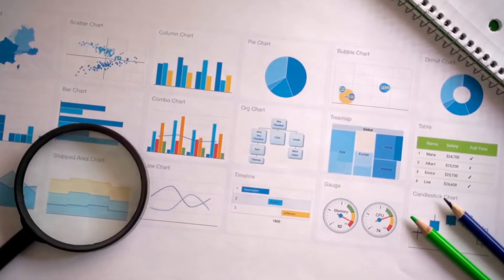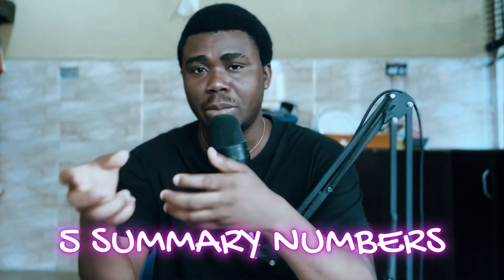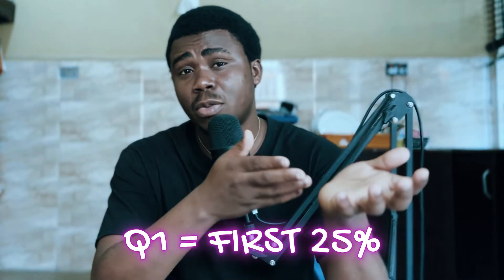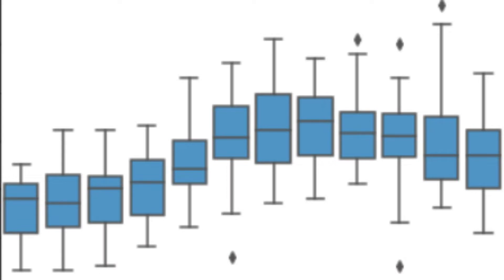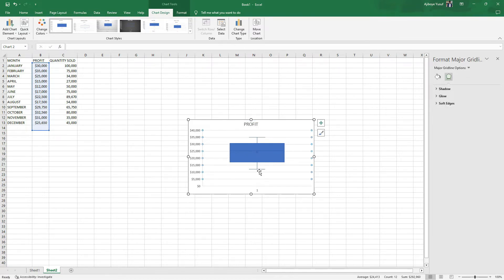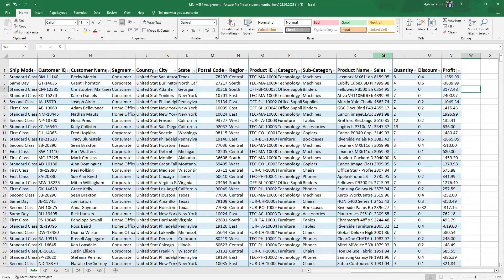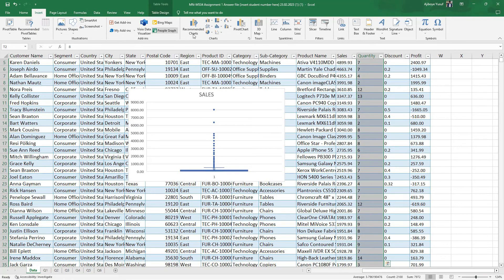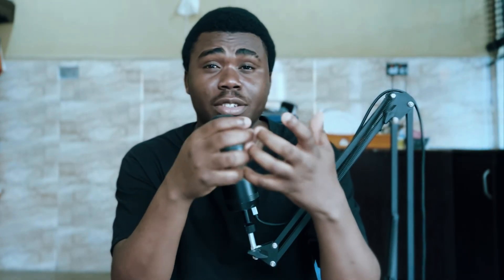DATA VISUALIZATION : BOX PLOT AND WHISKERS FOR DATA ANALYSIS | HOW DOES IT WORK?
Hello everyone and welcome to another video, the video for today is about the BOX PLOT AND WHISKERS. This data visualization tool can be used to visualize the quartiles of a data set.
It can also be used to determine if a distribution is normally distributed or not.

TIME STAMP
00:00 - INTRODUCTION
00:53 - WHAT A BOX PLOT ENTAILS
01:19 - 5 SUMMARY NUMBERS
02:02 - IMPROTANCE OF BOX PLOTS
03:37 - DATA SET 1
05:02 - DATA SET 2